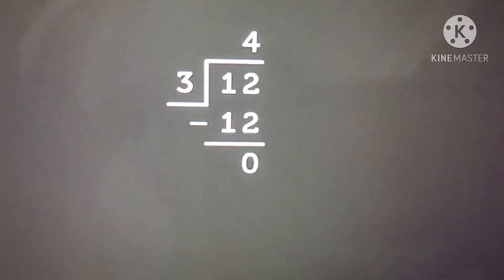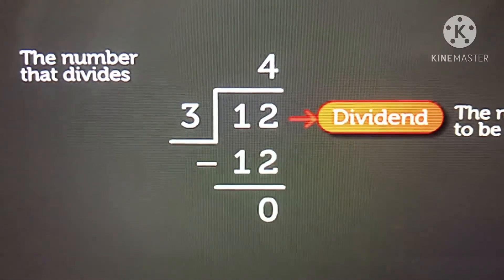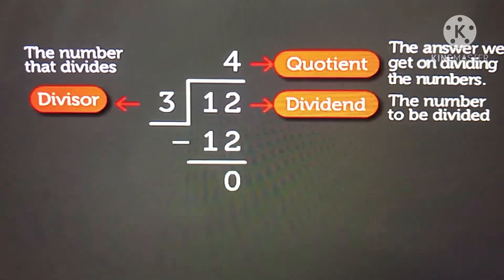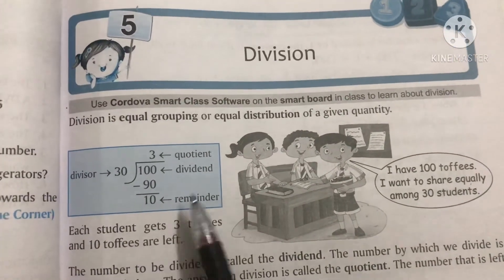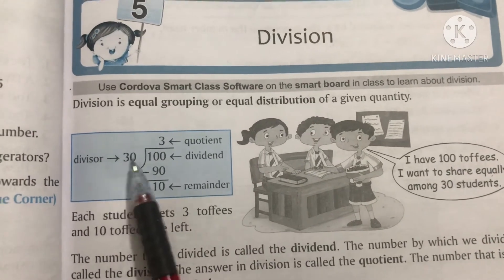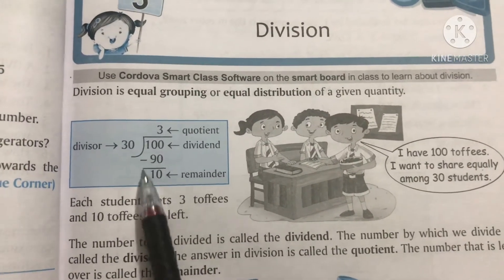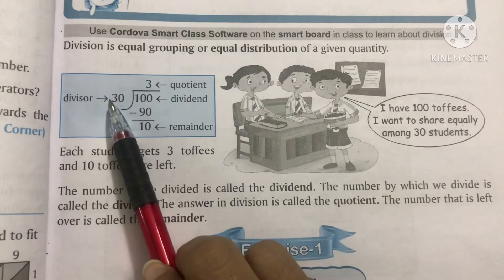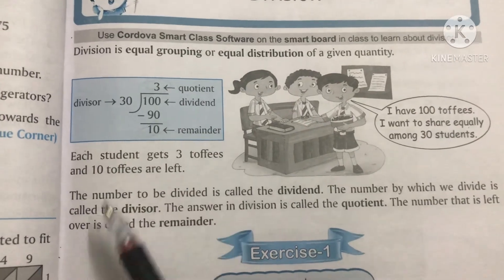Maths std-4 ch-5 DIVISION